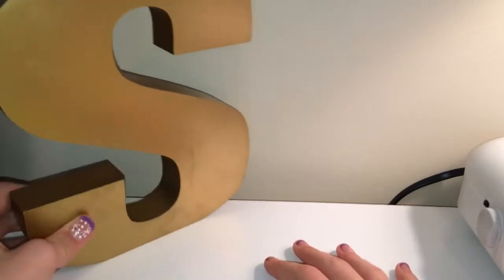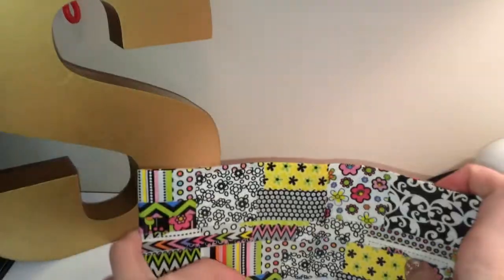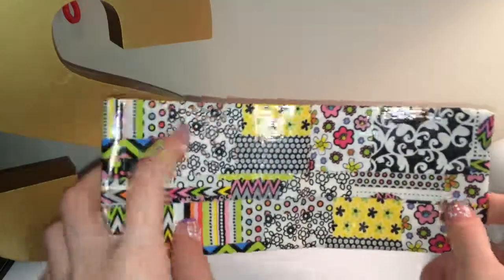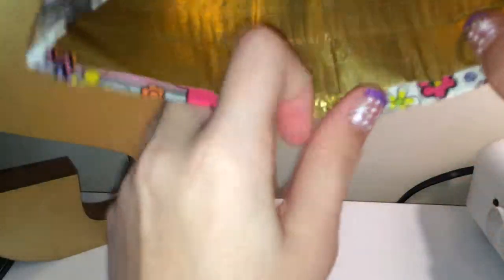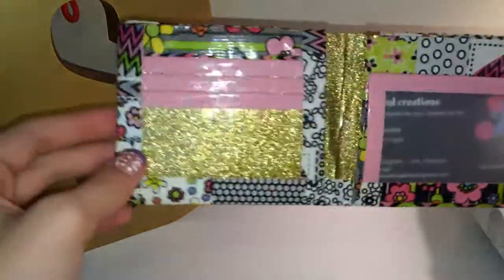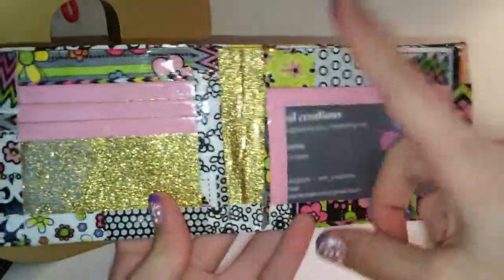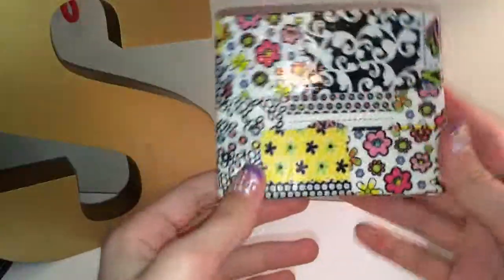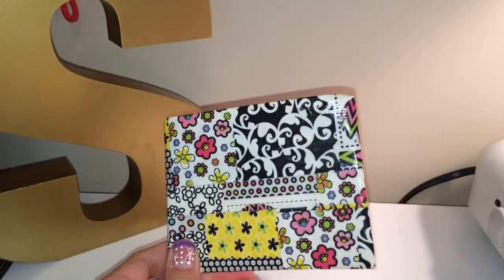Day 6 Of 6 Days Intill Christmas And New Years 🎅